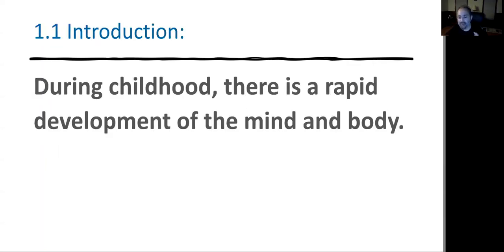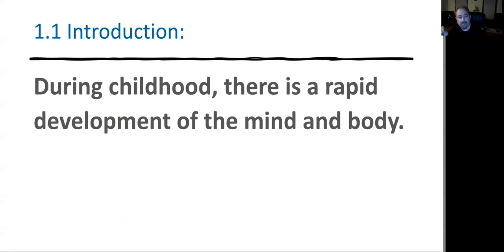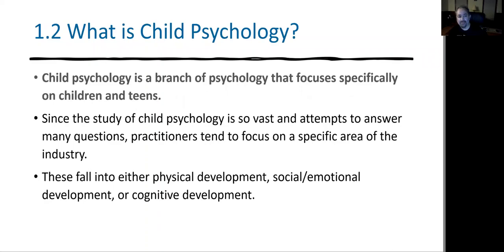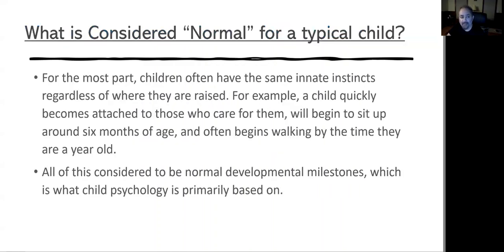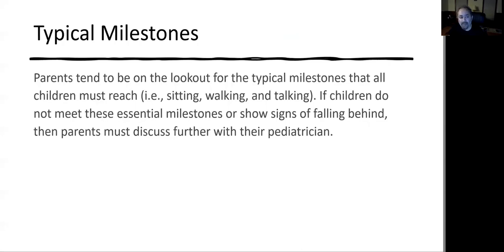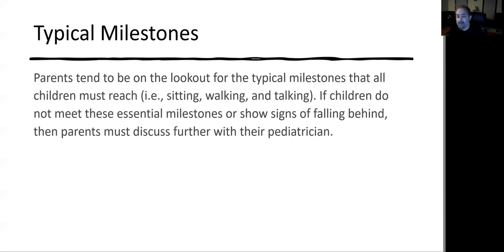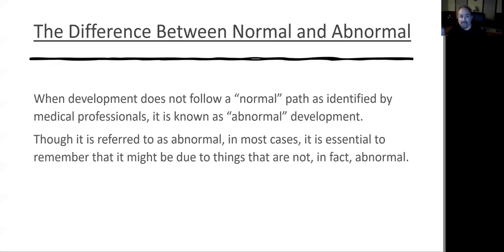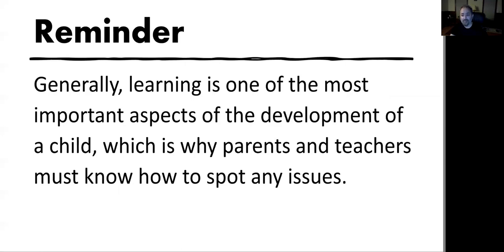Intro to Child Psychology Module 1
During childhood, there is a rapid development of the mind and body. How does child psychology guide us.